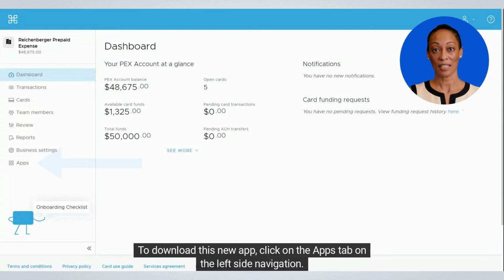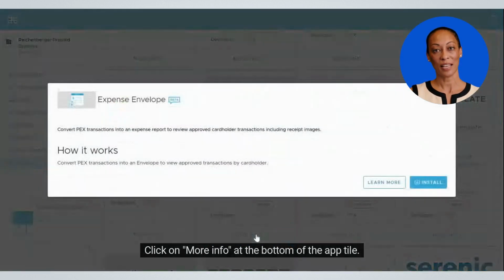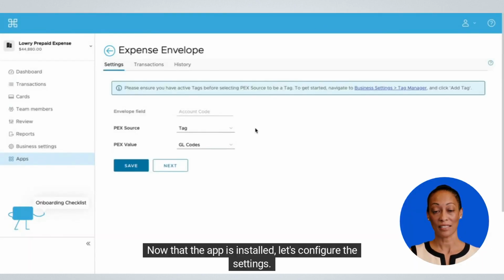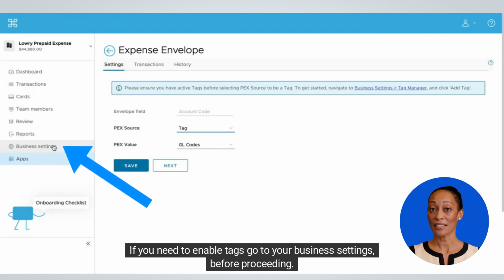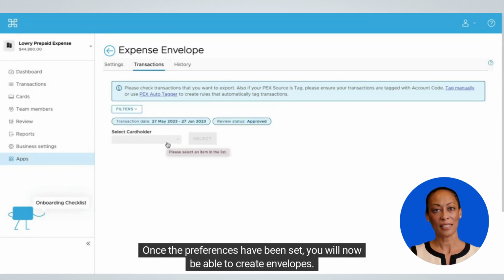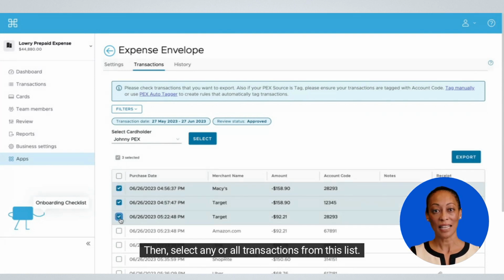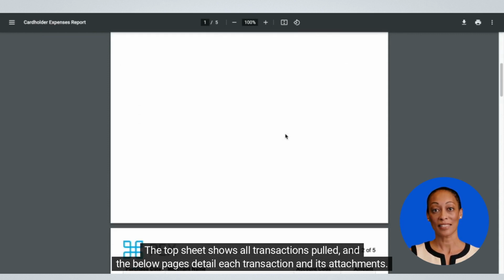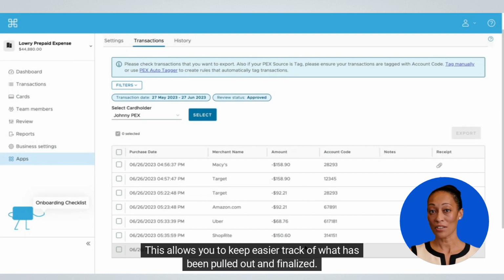Using Expense Envelope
Learn how to install and use Expense Envelope in PEX. This training video walks administrators through downloading the free app from the PEX Marketplace, configuring GL tag settings, selecting card transactions and exporting a PDF envelope report for simplified expense review and tracking.
What's covered:

00:00 – What is Expense Envelope and what it does
00:16 – How to find and install Expense Envelope from the PEX Marketplace
00:38 – Launching the app after installation
00:45 – Configuring app settings: static text vs. tags
00:57 – Enabling tags in Business Settings before setup
01:08 – Selecting tags from the drop-down and saving preferences
01:17 – Creating an envelope: selecting a card and pulling transactions
01:31 – Choosing transactions and generating a PDF envelope report
01:41 – What the exported report looks like
01:54 – How processed transactions are removed from the available list
02:07 – Closing thoughts and QR code for more information

❓ Frequently asked questions:
What is Expense Envelope in PEX?

→ Expense Envelope is a free app in the PEX Marketplace that gives users simplified transaction review, streamlined configuration, efficient export and convenient history and tracking within their PEX account.
How do I install Expense Envelope in PEX?

→ Go to the Apps tab in the left navigation, click the Available tab, scroll to find Expense Envelope, click More Info on the app tile and then click Install. Once installed, click Launch to open the app.
Do I need tags enabled to use Expense Envelope?

→ Yes — unless you want all GL options to be static text, you need tags enabled before configuring the app. Go to Business Settings to enable tags before proceeding through the setup.
What is an envelope in the PEX Expense Envelope app?

→ An envelope is a grouping of transactions pulled from a selected card. Once you select transactions and create an envelope, the app generates a PDF report showing all transactions and their attachments.
What does the Expense Envelope PDF report include?

→ The exported PDF includes a top sheet showing all pulled transactions plus individual pages for each transaction and its attachments.
What happens to transactions after I pull them into an envelope?

→ Once transactions are pulled into an envelope they are removed from the available transactions list, making it easier to track what has been finalized.
Is Expense Envelope free to use?

→ Yes. Expense Envelope is a free app available to PEX customers through the PEX Marketplace.
Where can I find Expense Envelope in PEX?

→ Go to the Apps tab in the left side navigation of your PEX dashboard, then click the Available tab to browse apps including Expense Envelope.